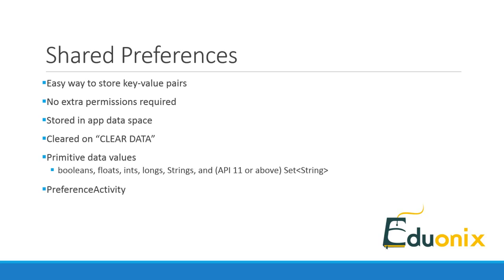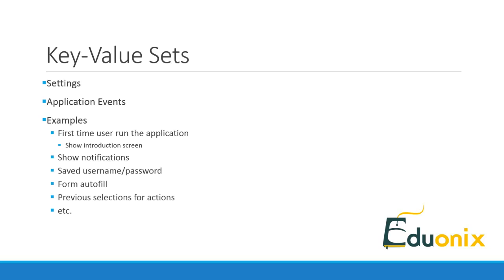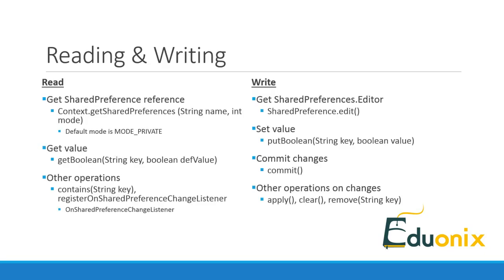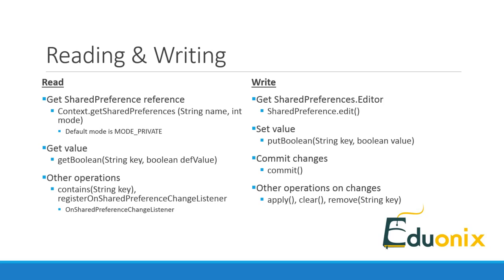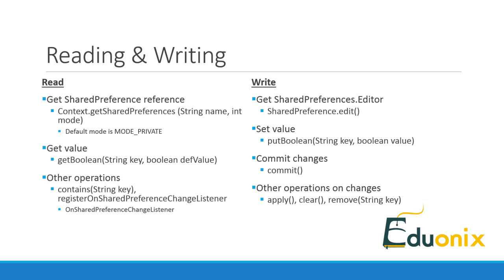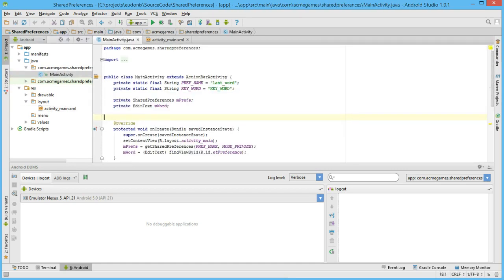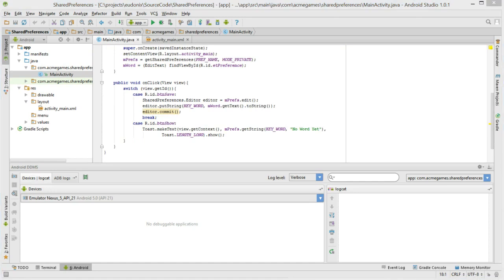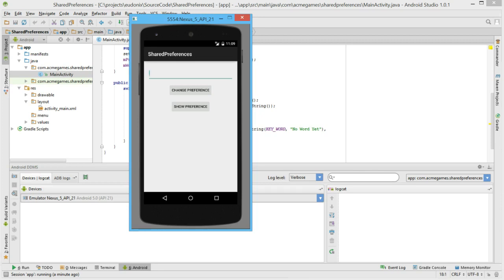Android App Development || Shared Preferences